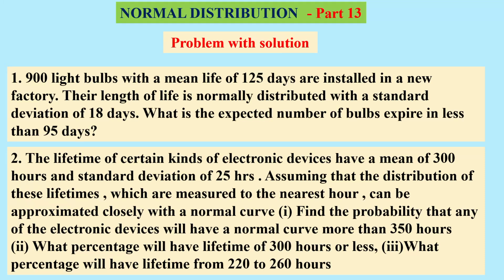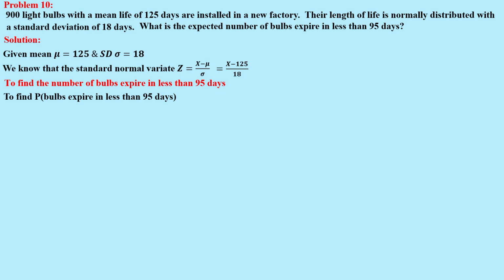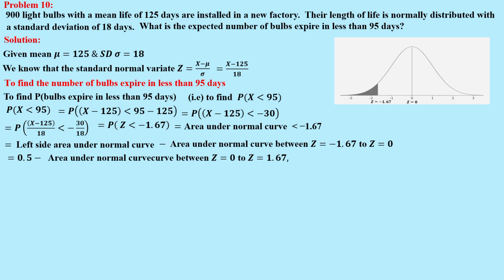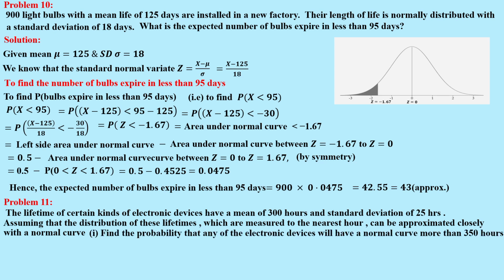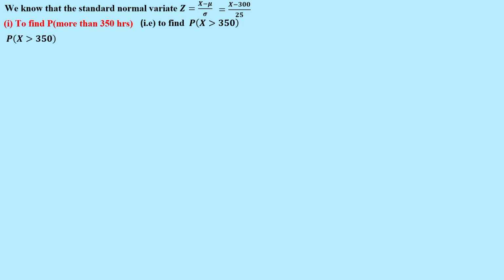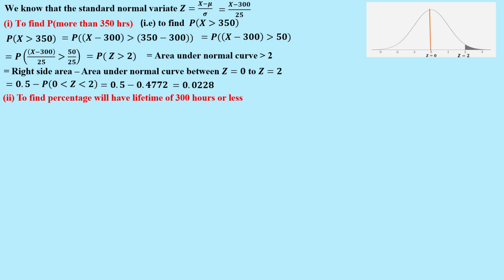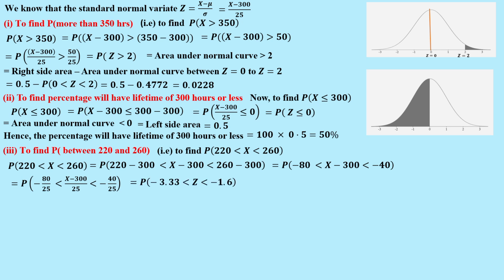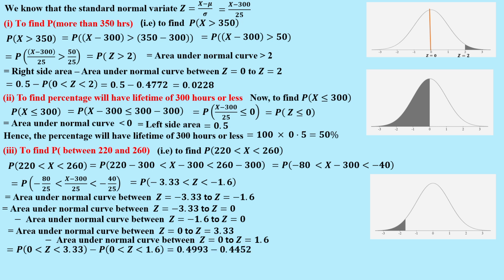Normal distribution 13 , problemwithsolution , please subscribe, like & share🙏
Normal Distribution 13 ,
1. 900 light bulbs with a mean life of 125 days are installed in a new factory. Their length of life is normally distributed with a standard deviation of 18 days. What is the expected number of bulbs expire in less than 95 days?
2. The lifetime of certain kinds of electronic devices have a mean of 300 hours and standard deviation of 25 hrs . Assuming that the distribution of these lifetimes , which are measured to the nearest hour , can be approximated closely with a normal curve (i) Find the probability that any of the electronic devices will have a normal curve more than 350 hours
(ii) What percentage will have lifetime of 300 hours or less, (iii)What percentage will have lifetime from 220 to 260 hours​